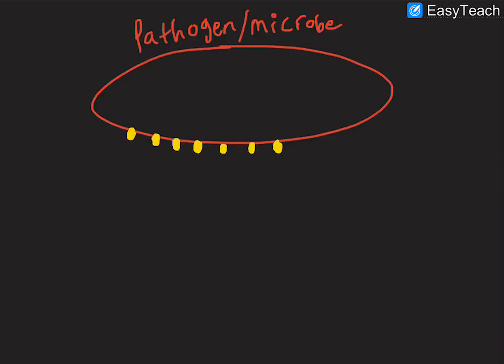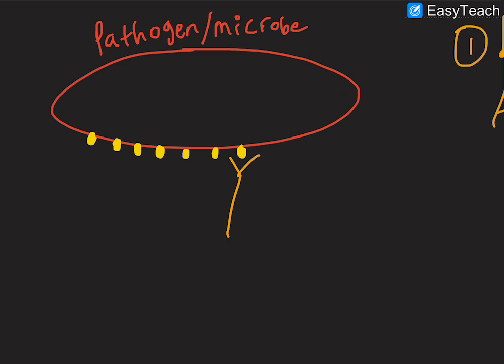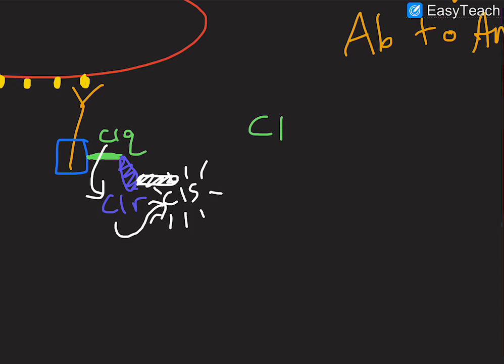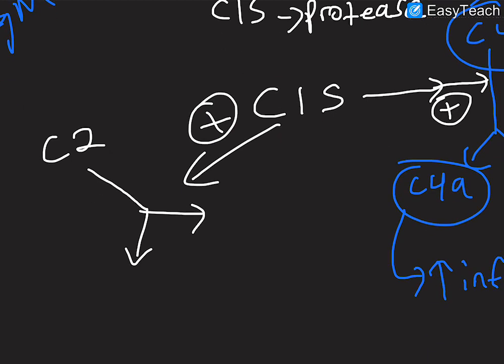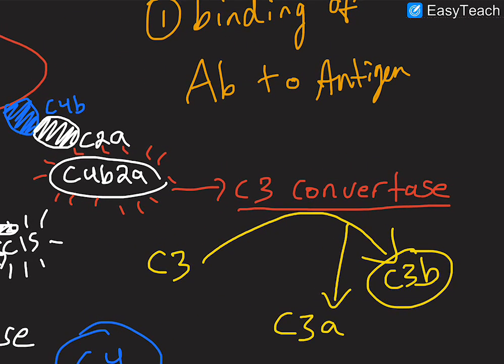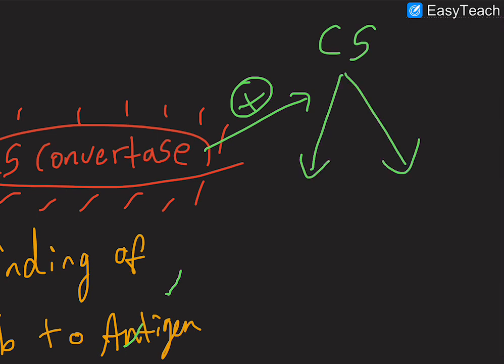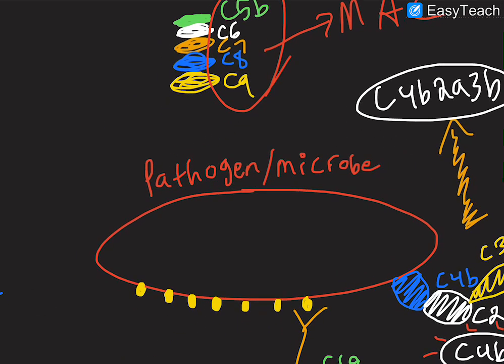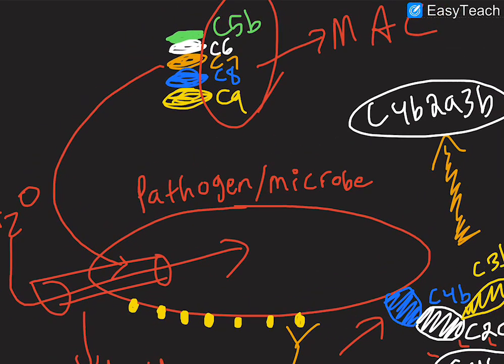Complement System | Classical Pathway | Immunology | USMLE Step 1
In this video, I talk about the classical pathway of the complement system regarding immunology for USMLE Step 1.